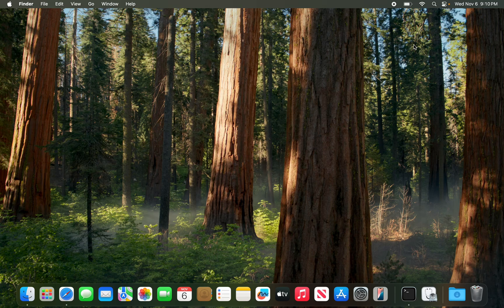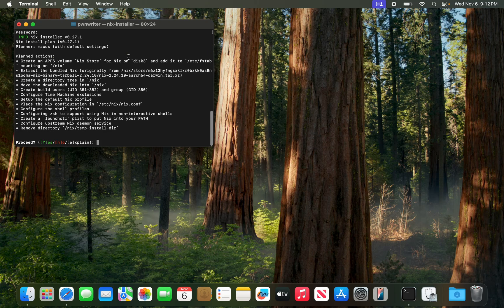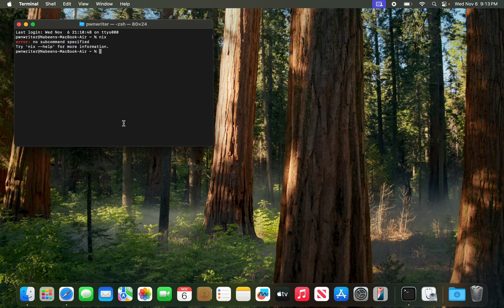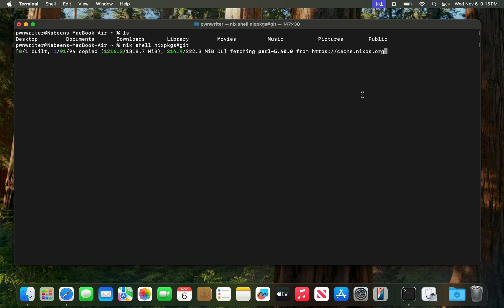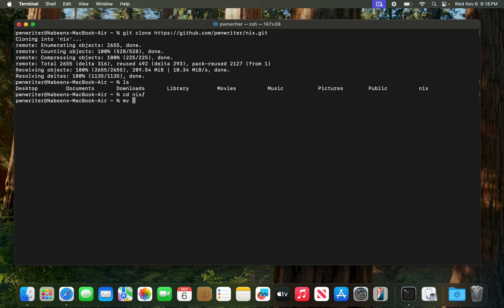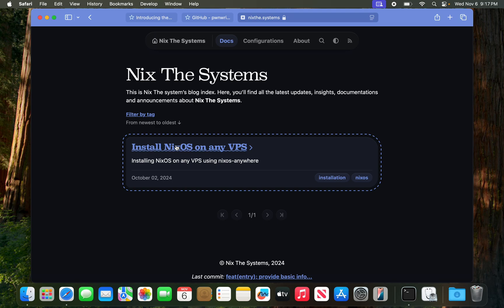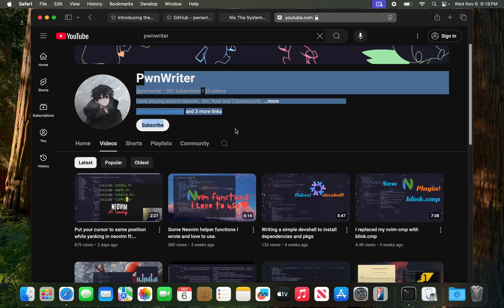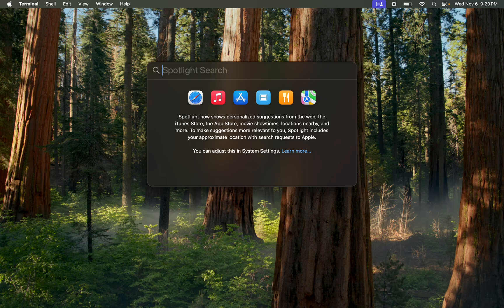Installing Nix and my dotfiles on a MacBook.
Hi guys,

In this video, I'm installing nix on my stock MacBook apple silicon.  I hope you'll enjoy this and if you have any questions, feel free to to shoot me with those.

Happy nixing.